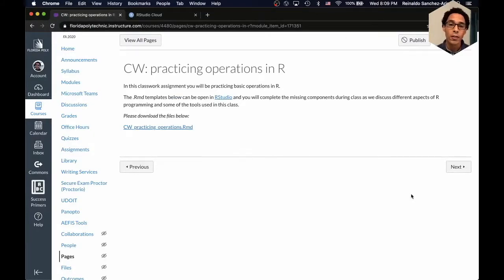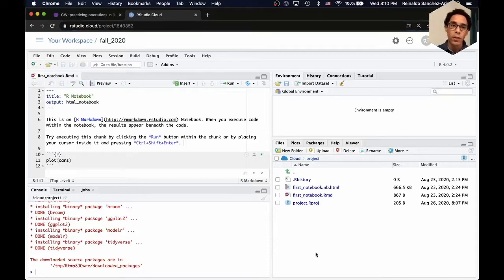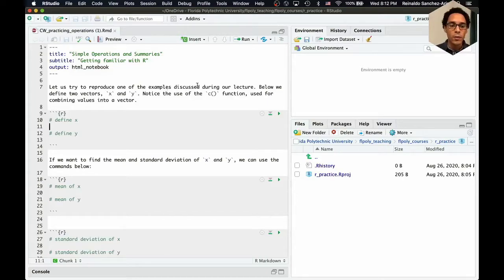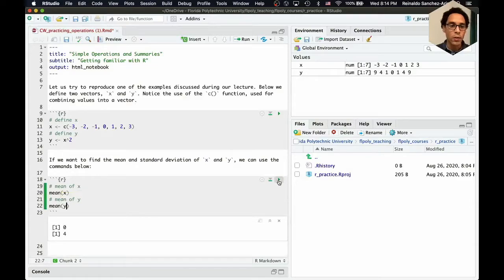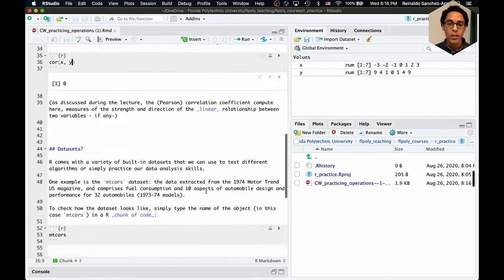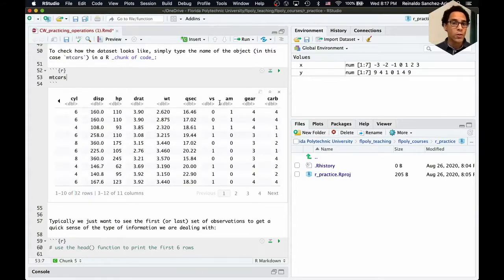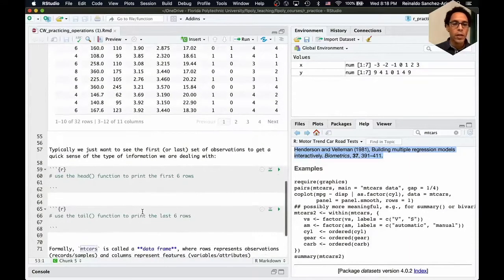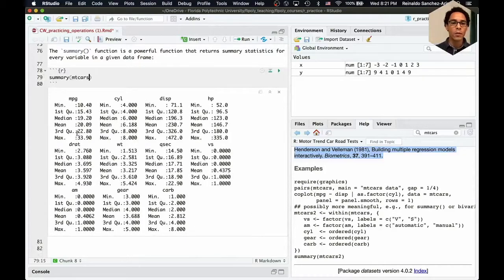CW: practice operations R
Solutions to classwork assignment "CW: practicing operations in R"